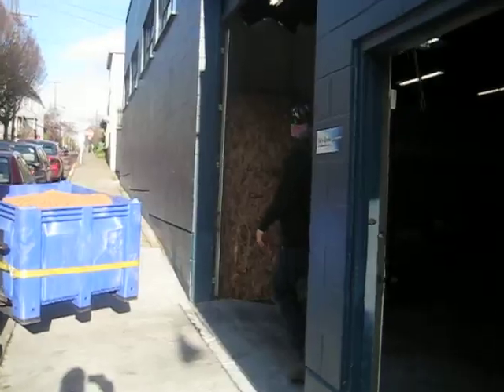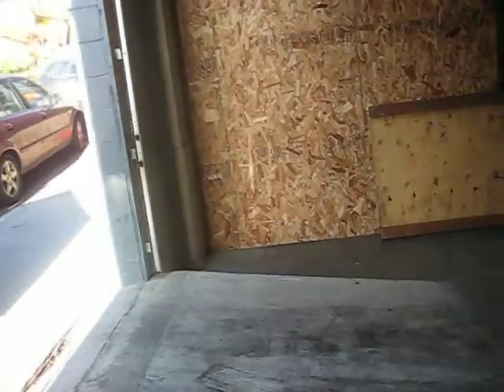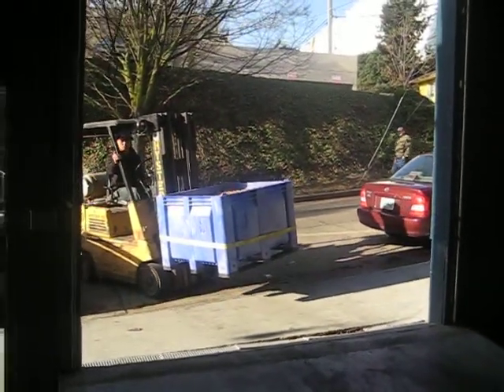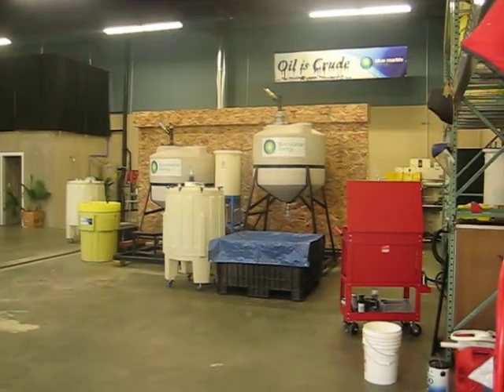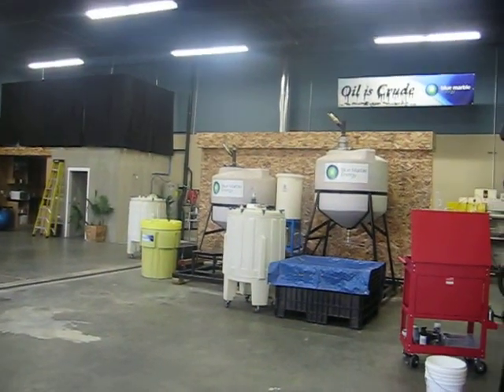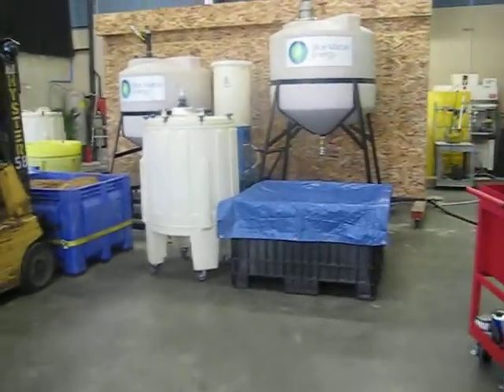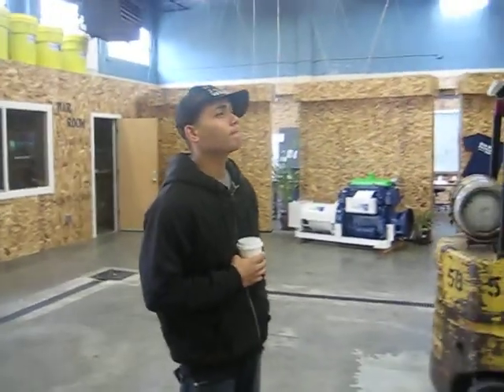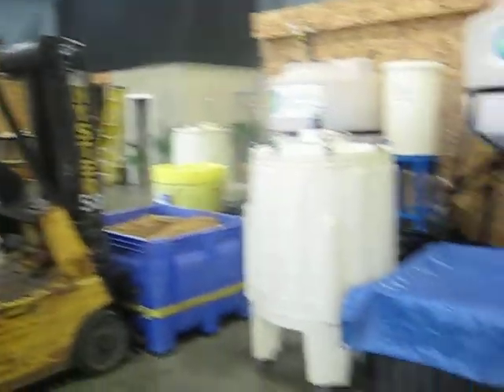Recycling Our Spent Grain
We give our spent grain to our sub-letter, Blue Marble Energy, who distills it into a high-grade base for food flavorings and other products.  The byproduct of that process is methane which they clean and sell.  Zero waste is one of our core operating principles.  We also give our spent grain to farmers to feed to their animals.